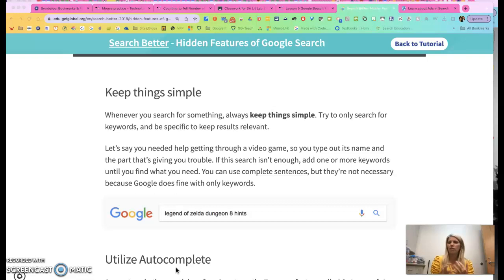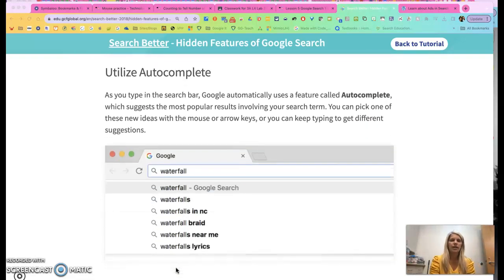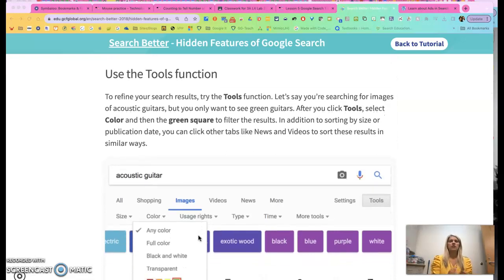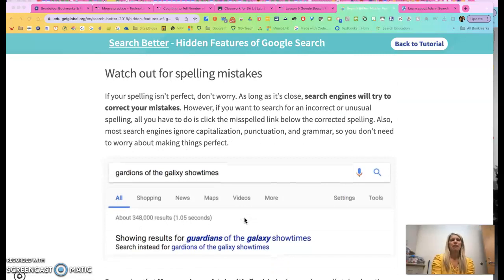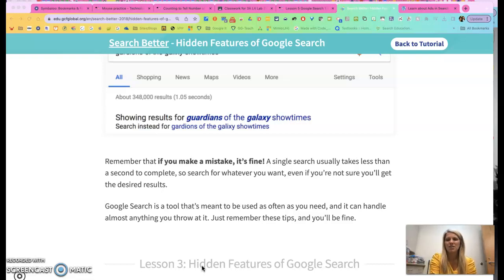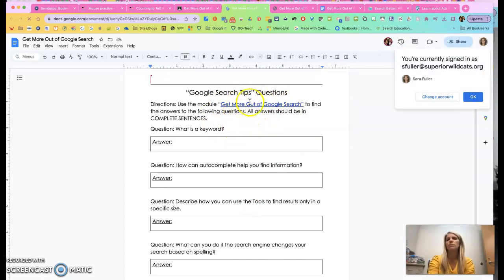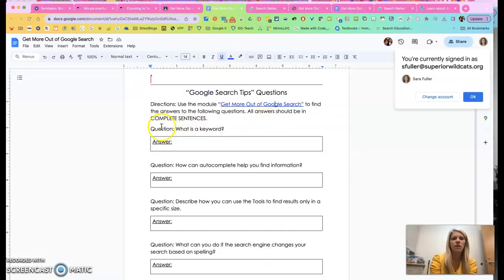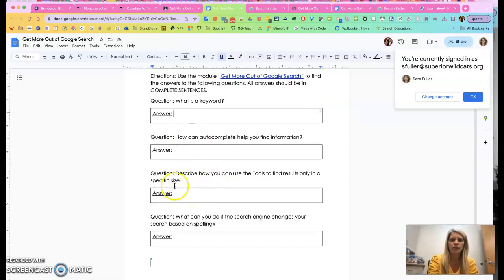5th Lit Lab-9/26